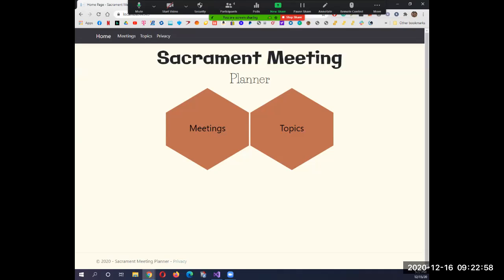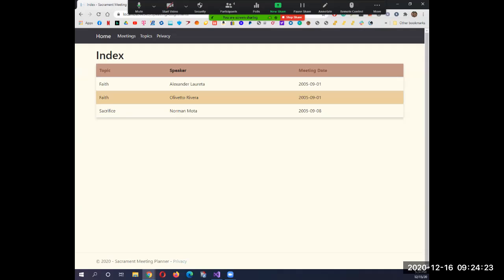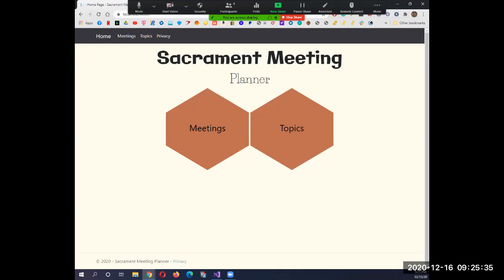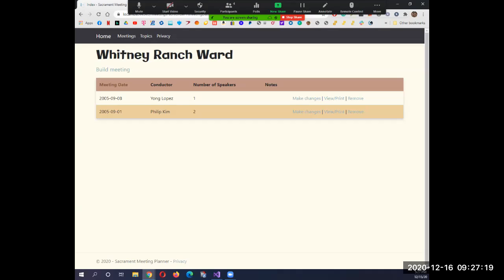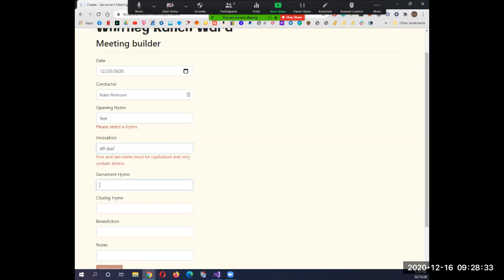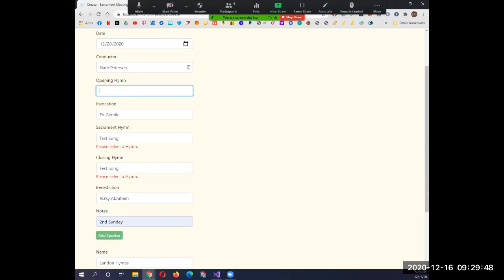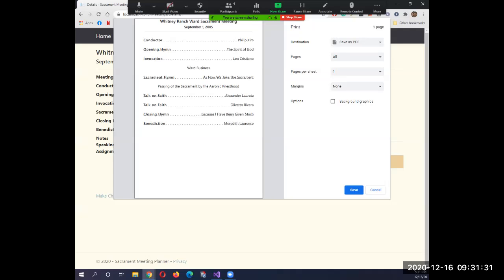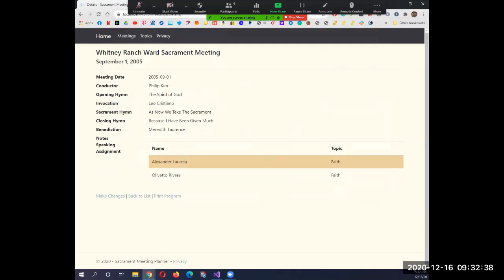CIT 365 Final Project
Sacrament Meeting Planner